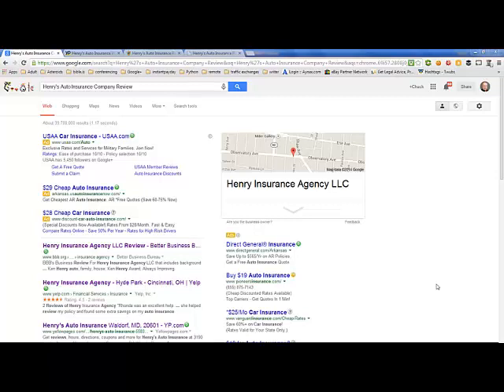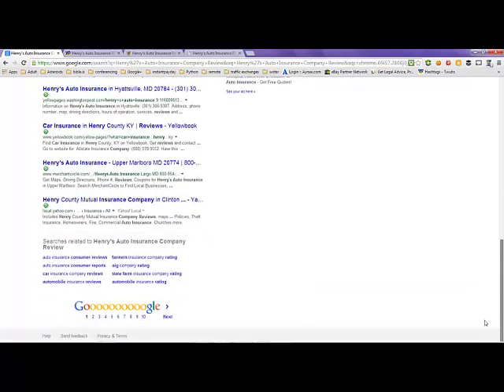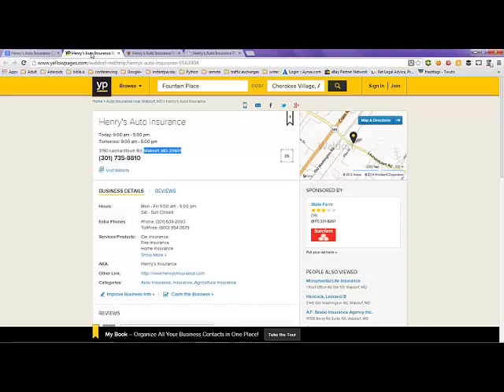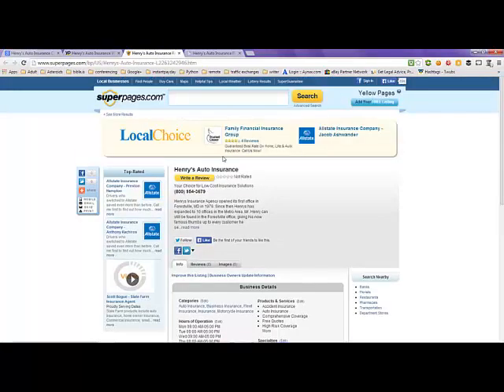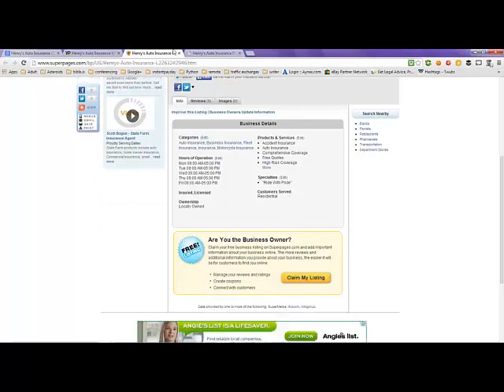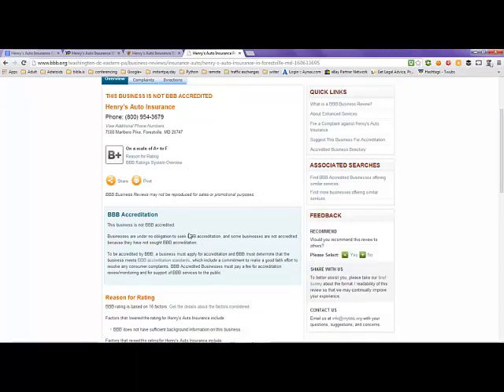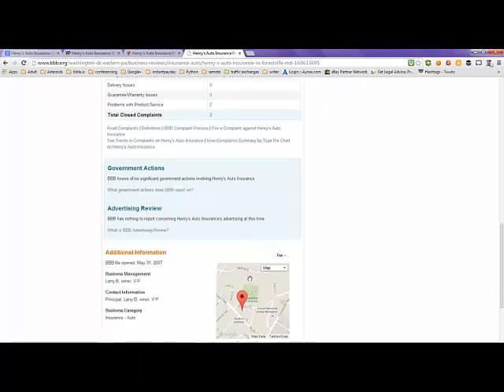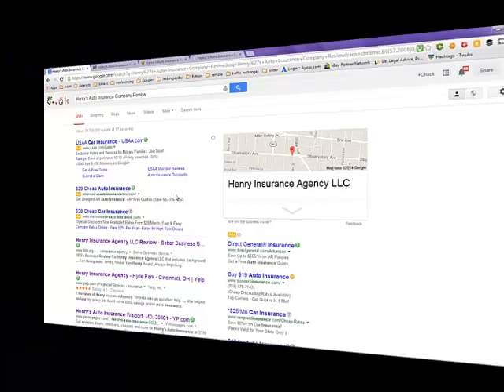Henry's Auto Insurance Company Review